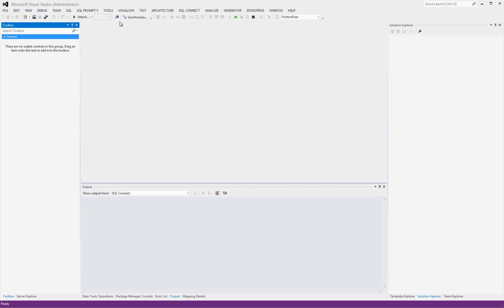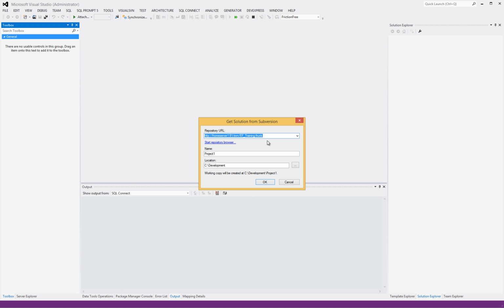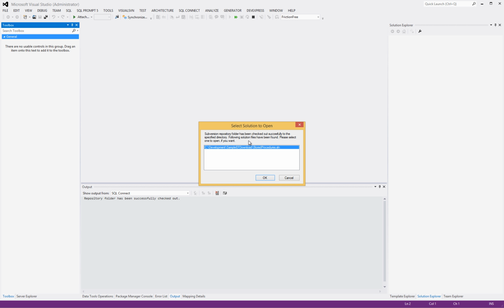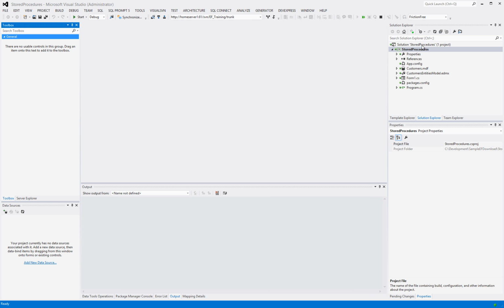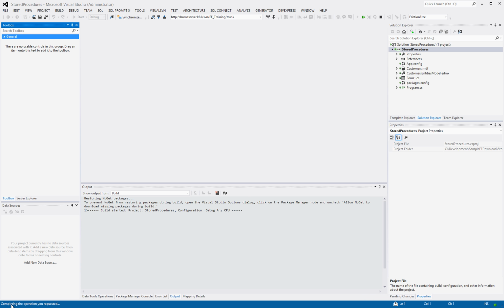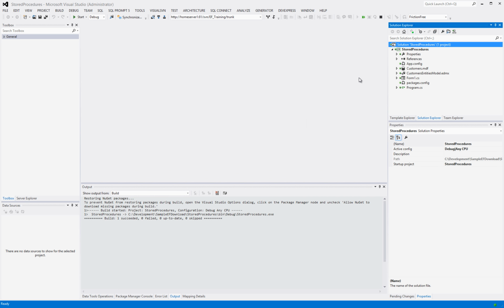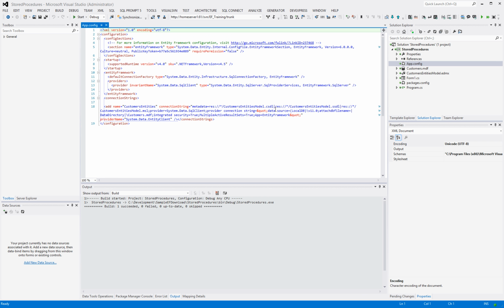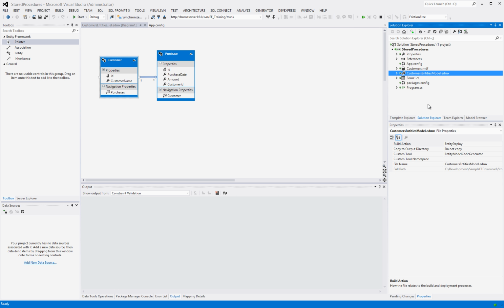Entity Framework 6 Project Setup Instructions (Sample Project)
This Entity Framework Sample Project shows how to get the source code and setup the training project.